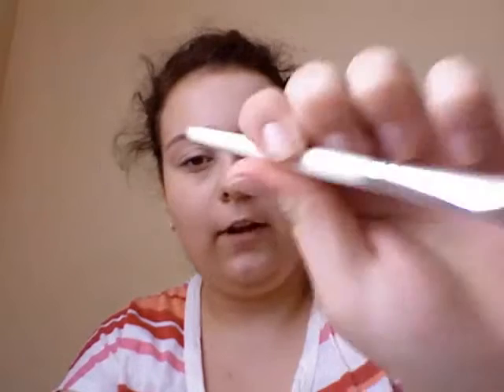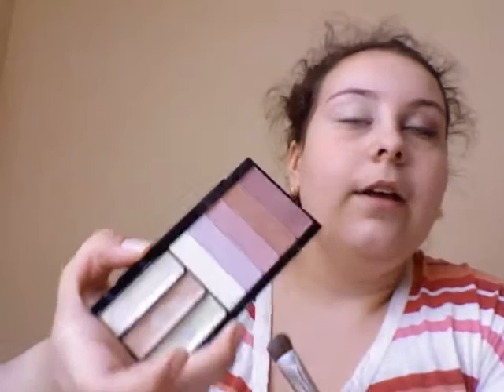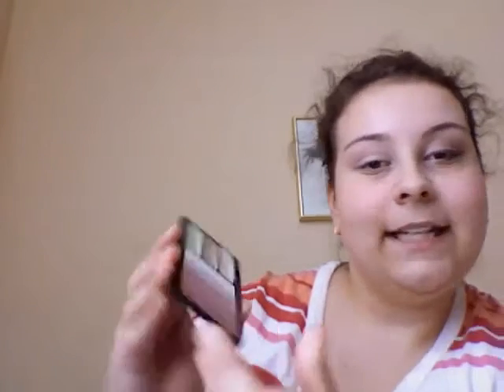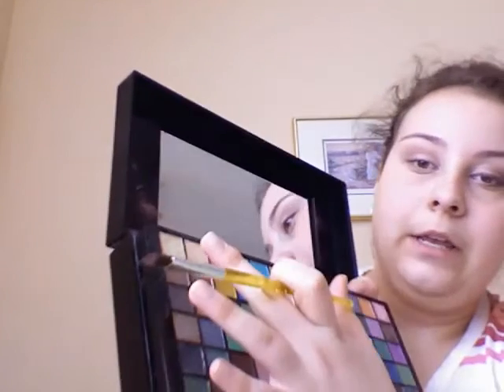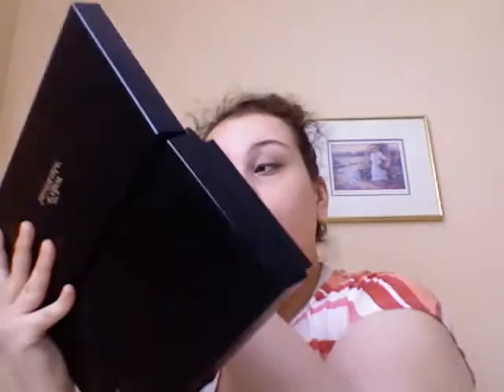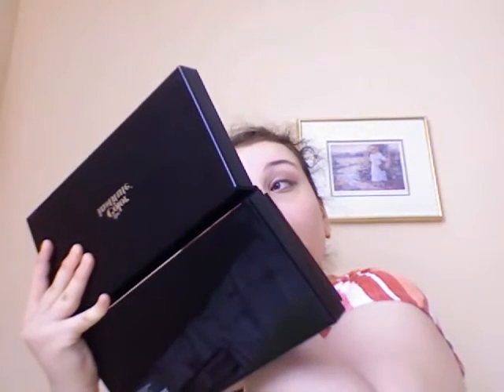Valentines Day Makeup